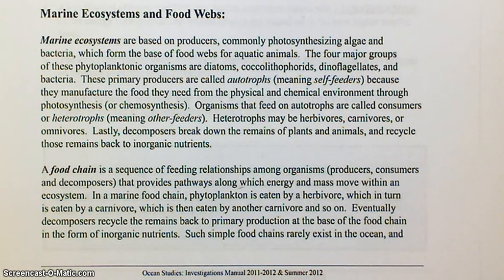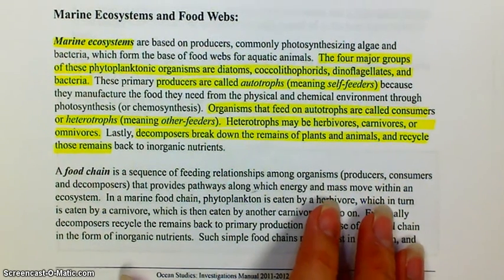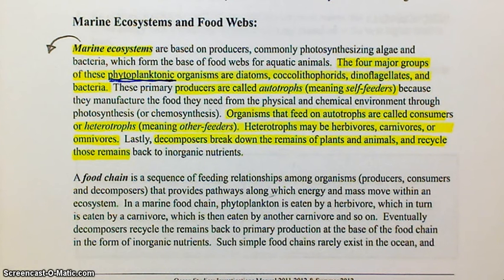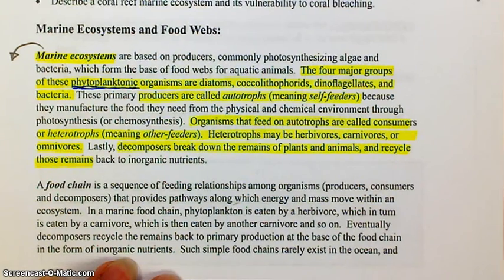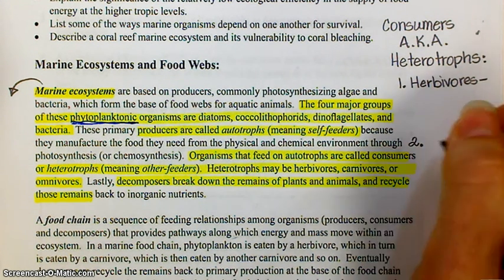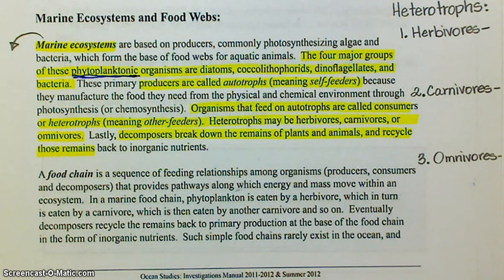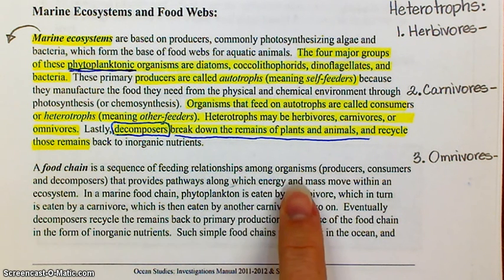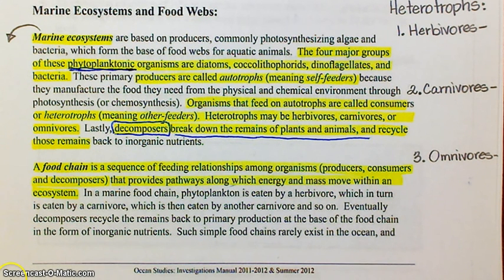Invest 10A Marine Ecosystems Part 2